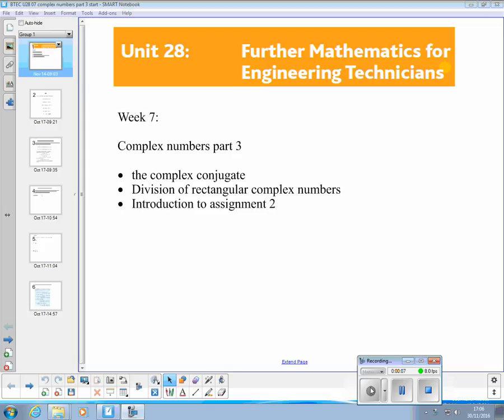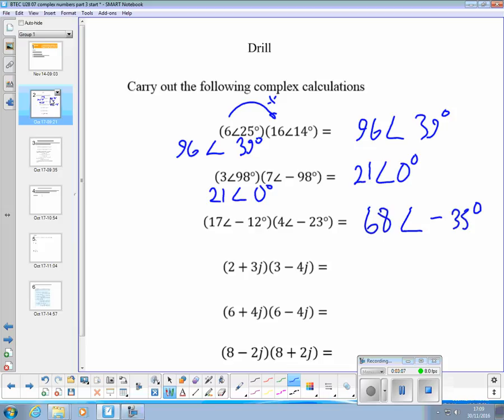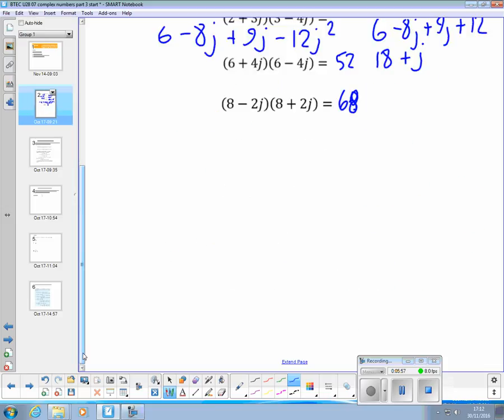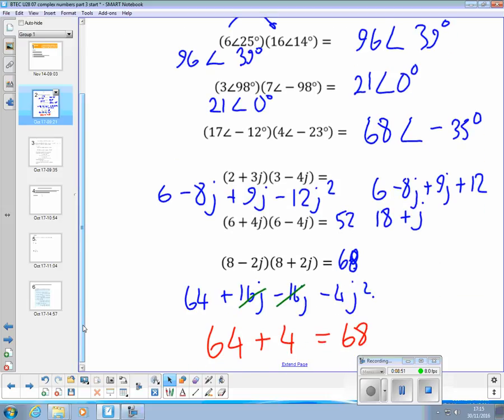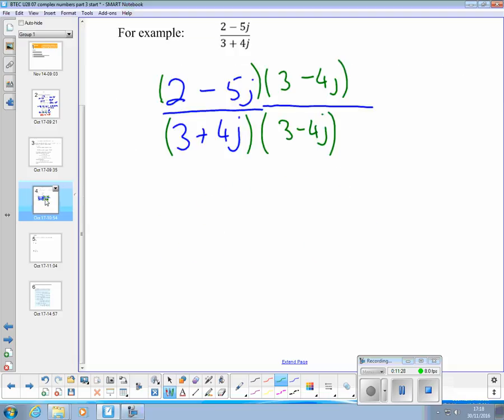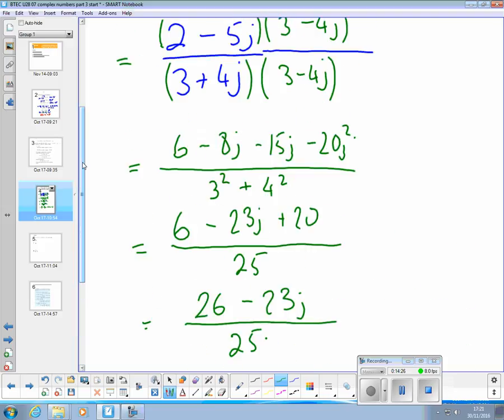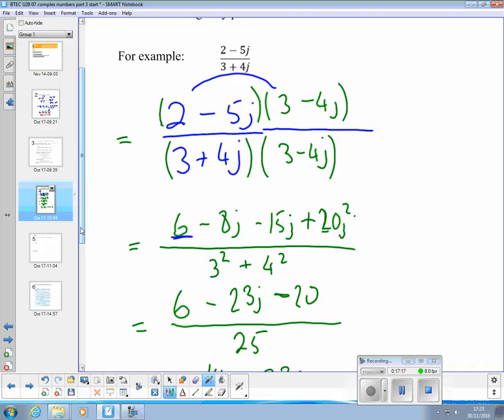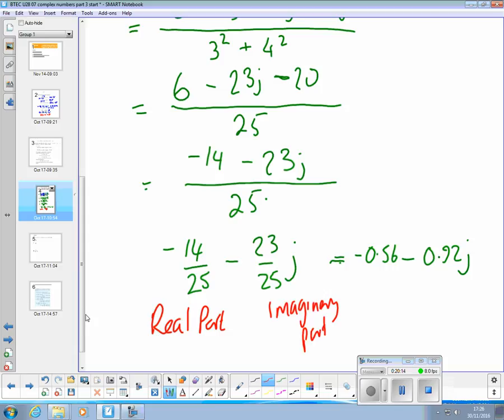Nov 30th Wk 7 Dividing Complex numbers